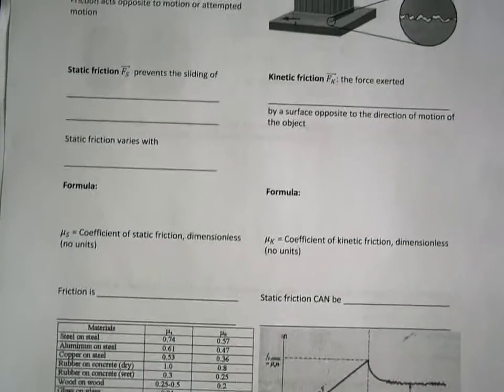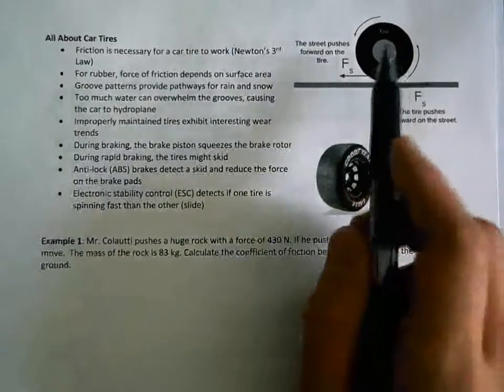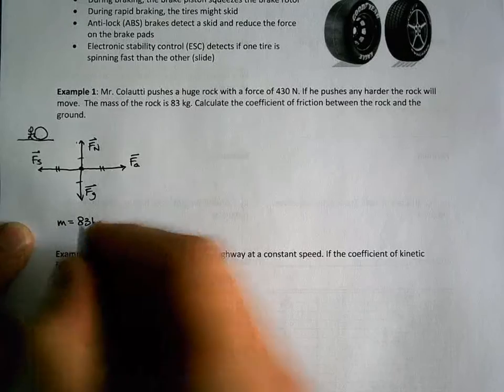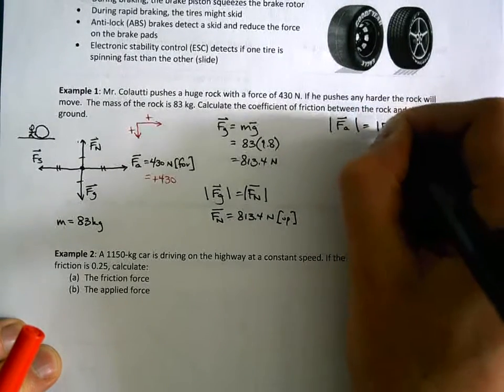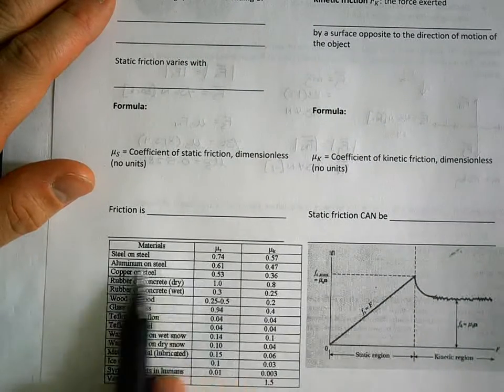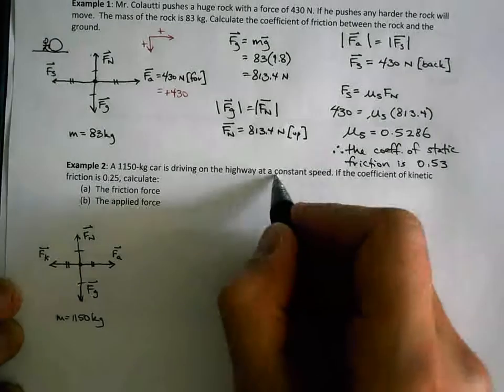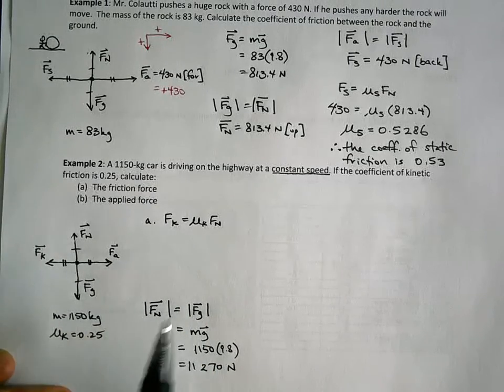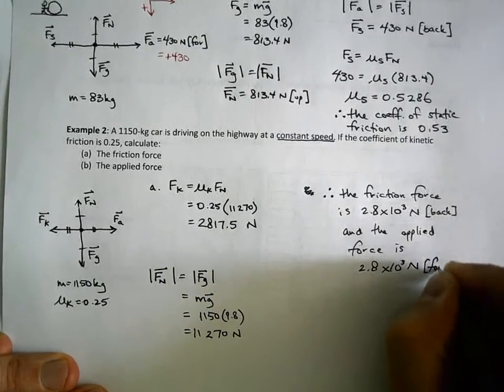SPH3U - 4.2: Friction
This video is about solving word problems related to friction and forces.

This lesson is about calculating static and kinetic friction, and solving related problems involving Newton's Laws of Motion. There is also friction application to tire design and operation.

Chapter 4: Applications of Forces